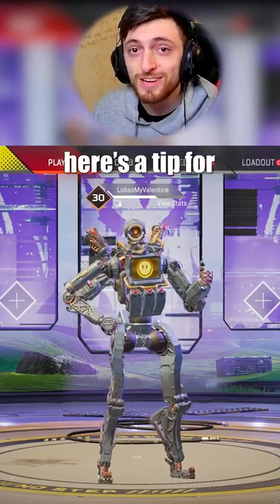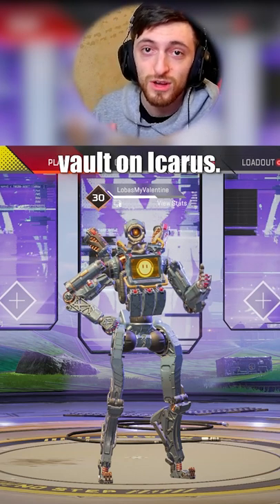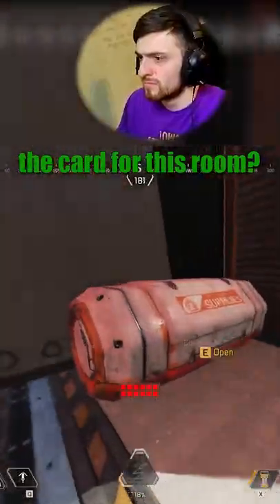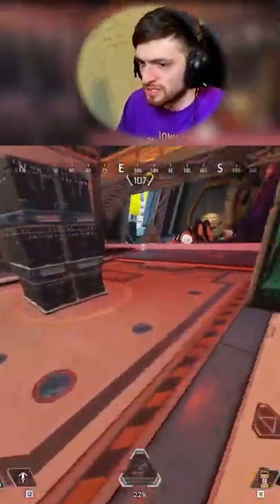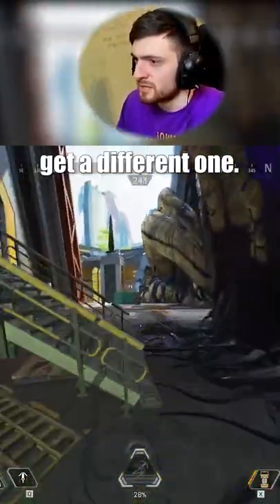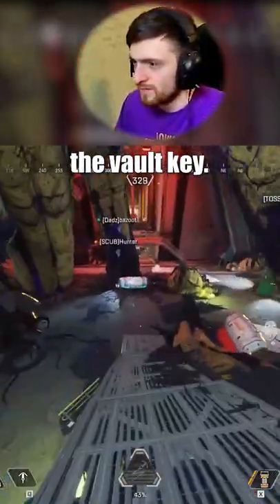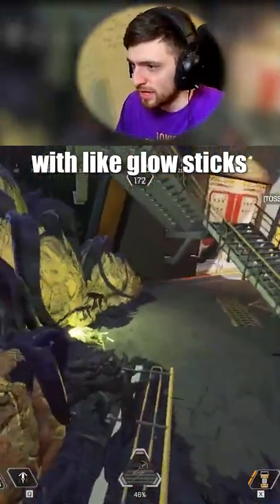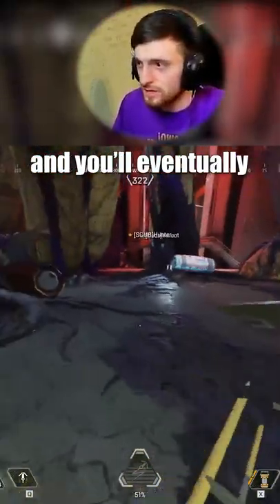How To Find The Icarus Keycard! | Apex Legends